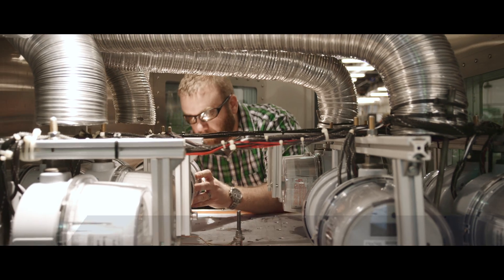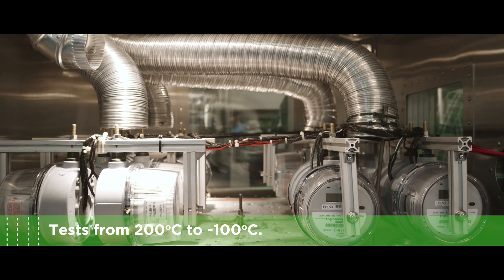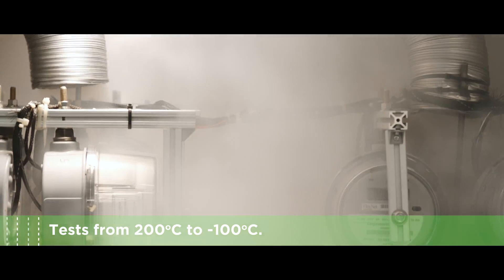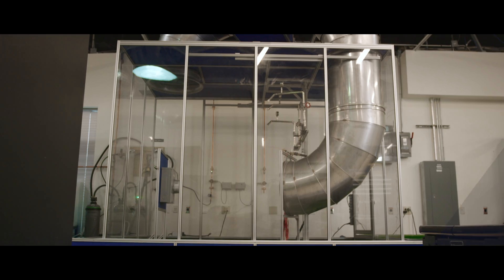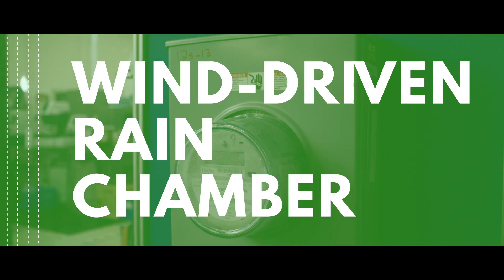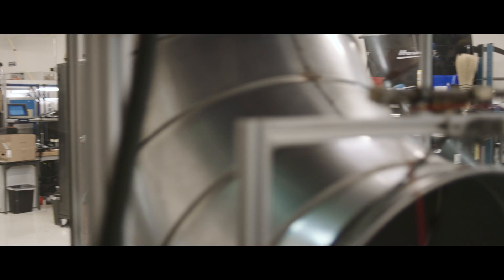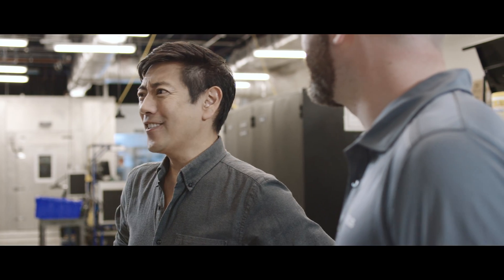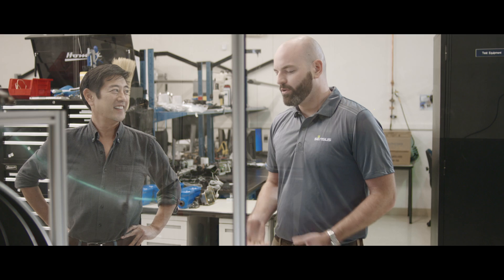Fact or Fiction: Smart Meter Design and Performance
Grant Imahara tours the Sensus Highly Accelerated Life Testing (H.A.L.T) and hurricane testing stations to understand how electricity meter design and performance results are used to improve future designs.